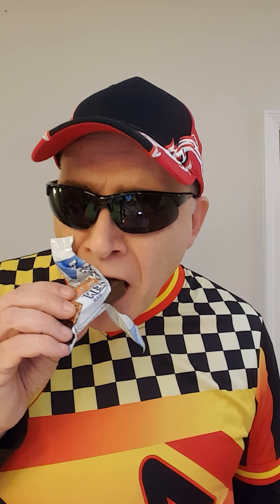How to Choose a Protein Bar? Best Fitness Products: Protein Bar Review - Pure Protein or Gomacro?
How to Choose a Protein Bar? Best Fitness Product Reviews: Protein Bar Review - Which Protein Bar is Best? Pure Protein Chocolate Peanut Butter or Gomacro Cashew Almond Protein Bars? Protein Bar Review.  Over 40+ Gym Workouts for Men For more protein bar reviews